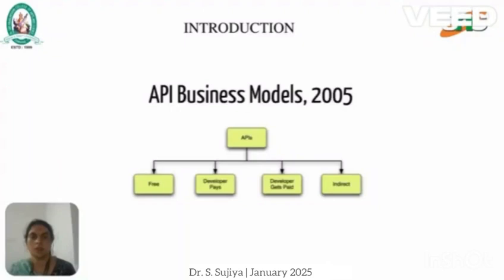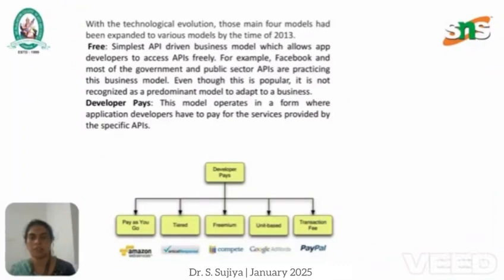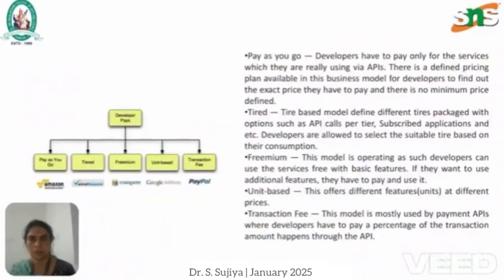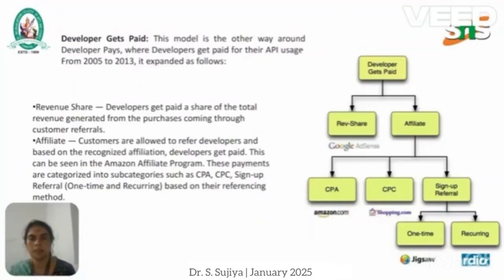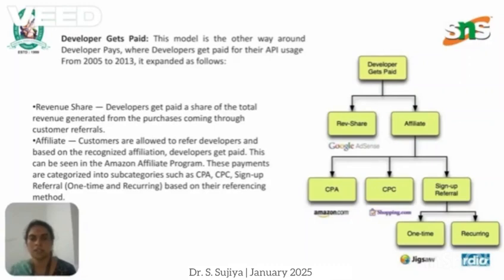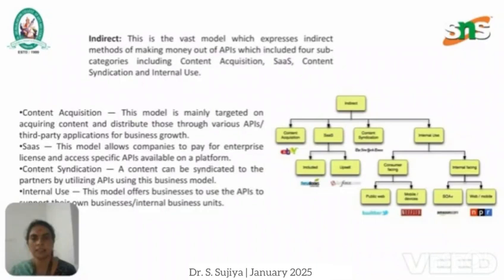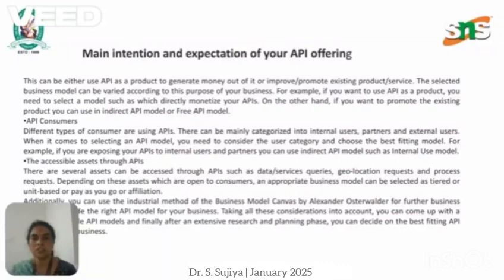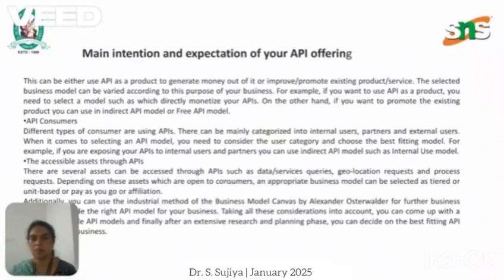Dr. S. Sujiya | Series 3 | January 2025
APIs aren't just technical tools—they're powerful business assets. In this video, we break down the most common API business models and how companies use APIs to generate revenue, expand ecosystems, and drive innovation.